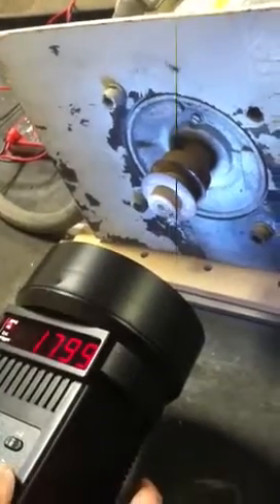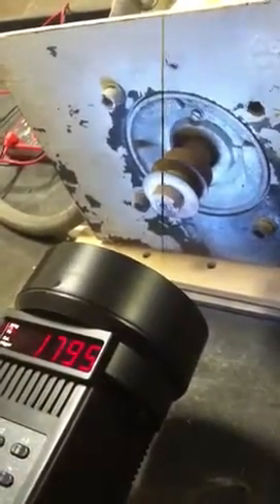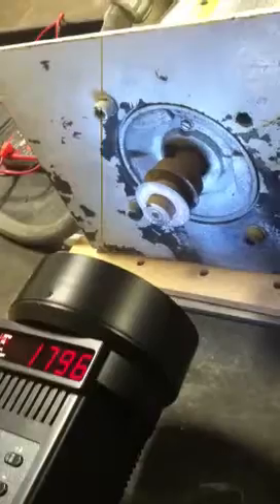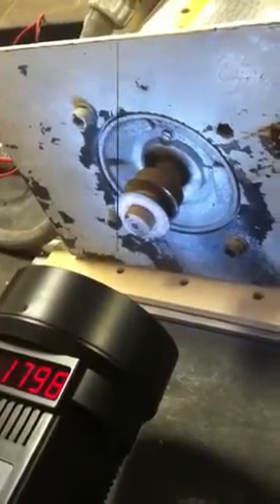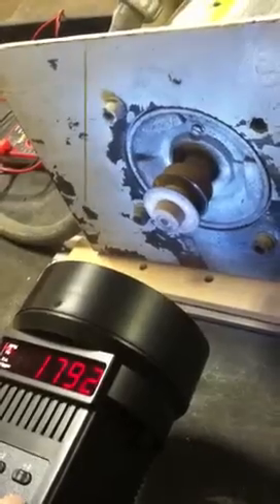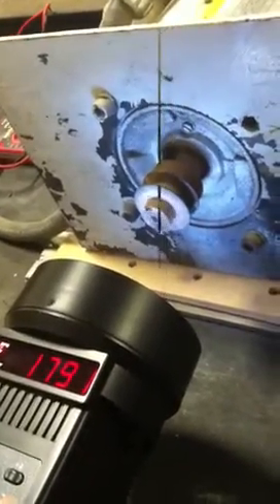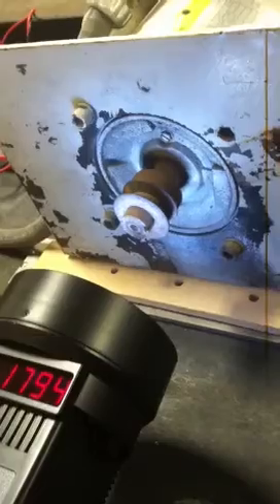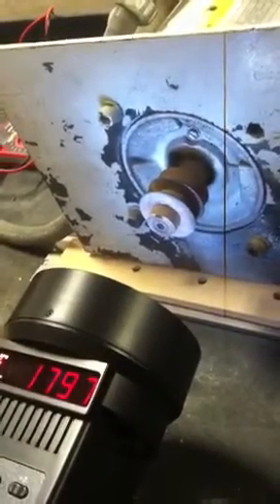High speed rpm gauge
Gauge shows shaft rpm.